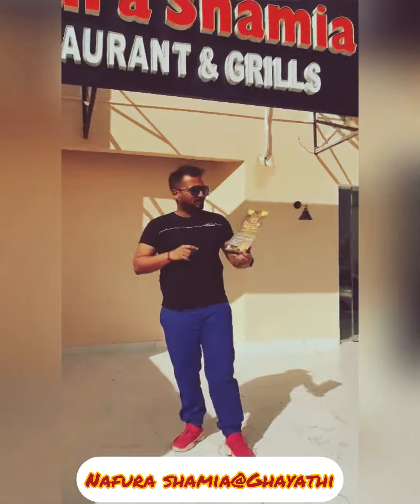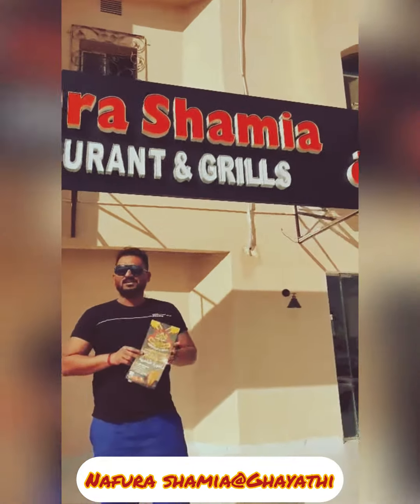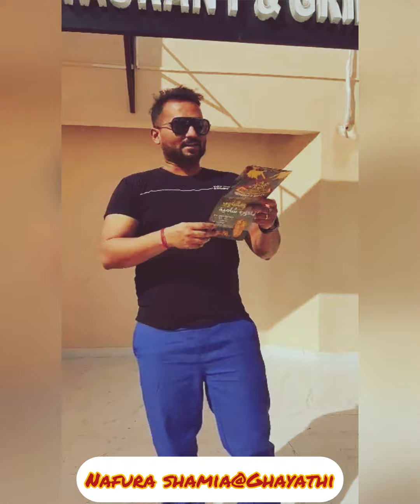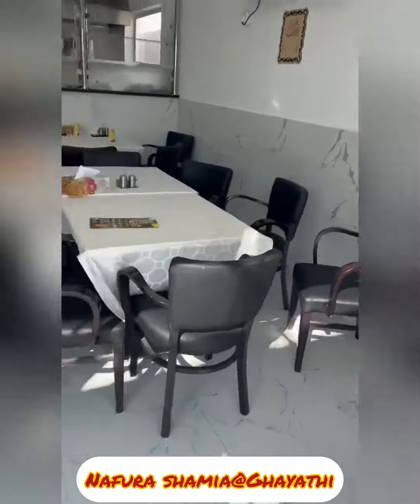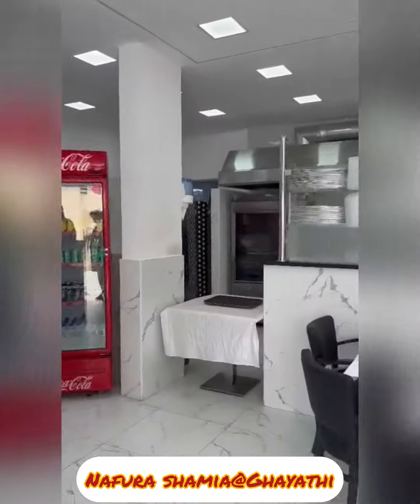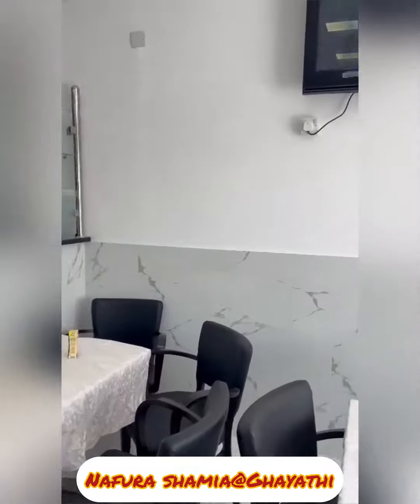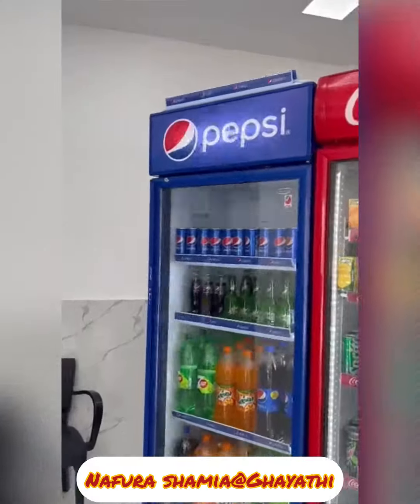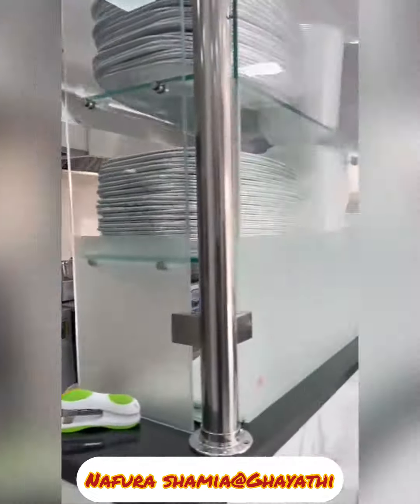Nafura Shamia @ Ghayathi